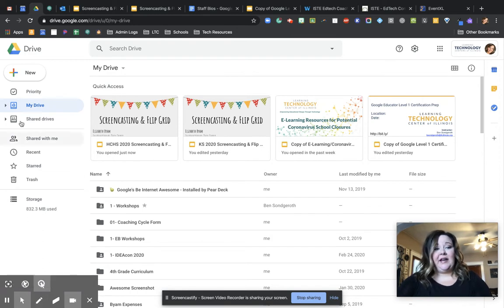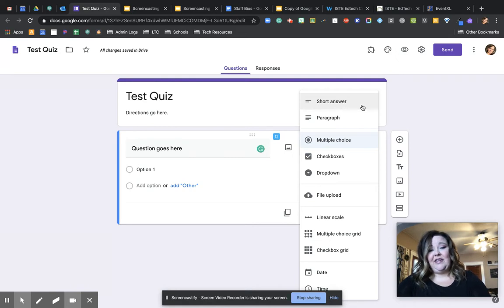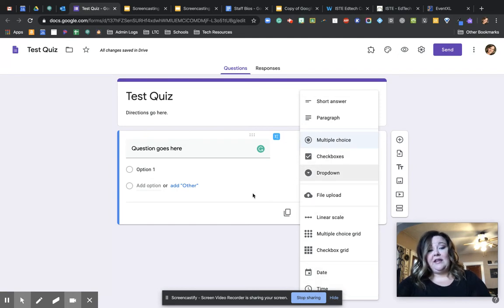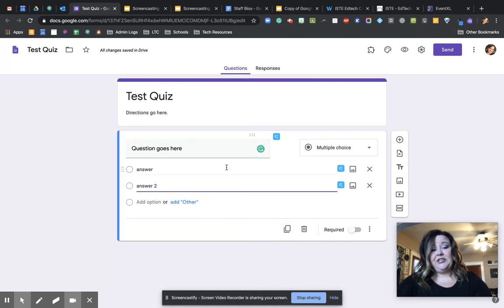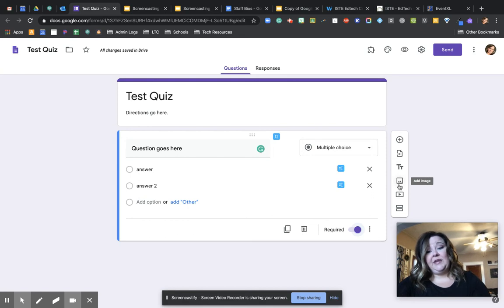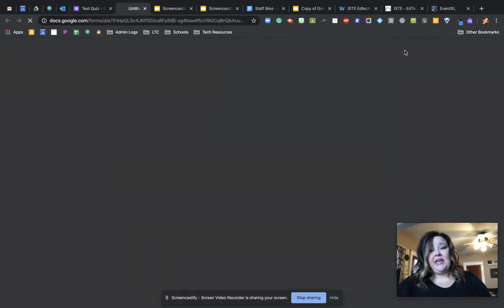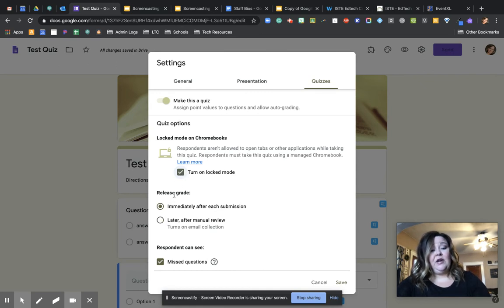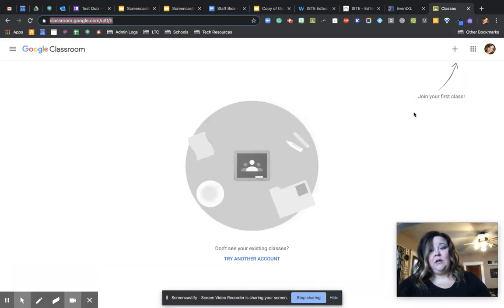Creating a Google Form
This video explains how to create a self grading quiz using Google Forms.